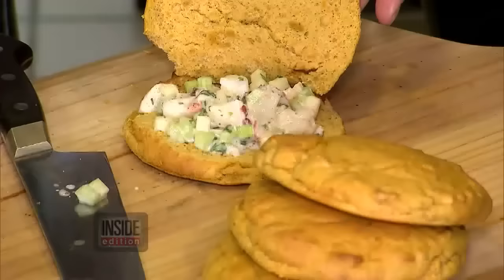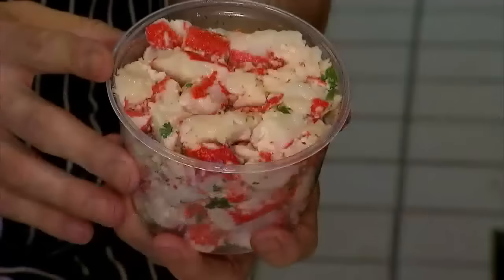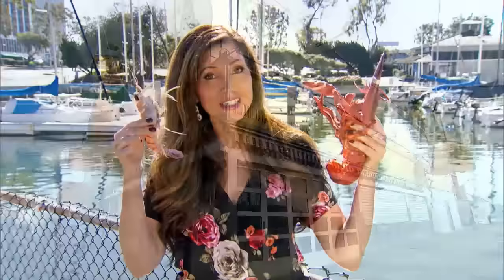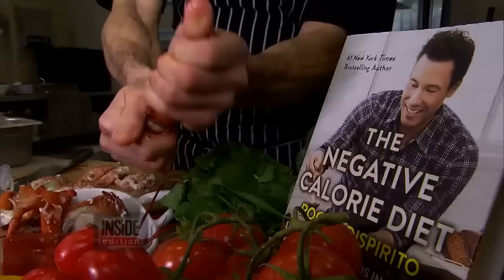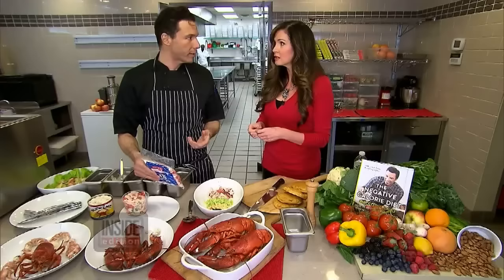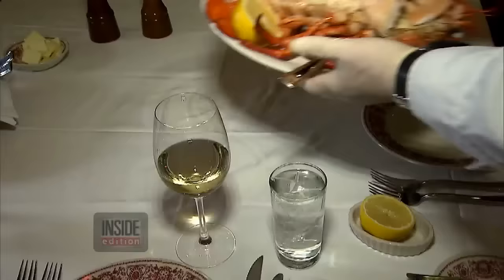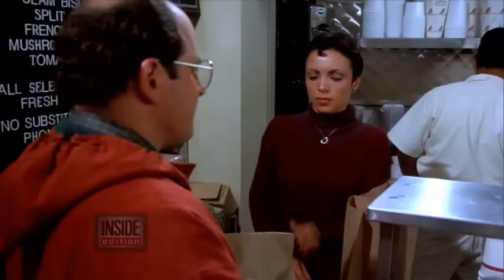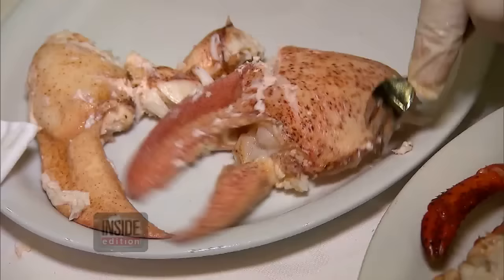Which Restaurants May Be Serving You Cheap Fish Instead Of Lobster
Restaurants serve lobster in rolls, soup, ravioli and even on pizza – and diners are willing to pay a premium for the delicacy. But an INSIDE EDITION investigation has found that you might not always be getting the real deal. INSIDE EDITION visited 28 restaurants around the county scooped out meat from a variety of lobster dishes and sent it off to a lab. It emerged that in 35 percent of the samples, the lab found cheap substitutes instead of lobster.